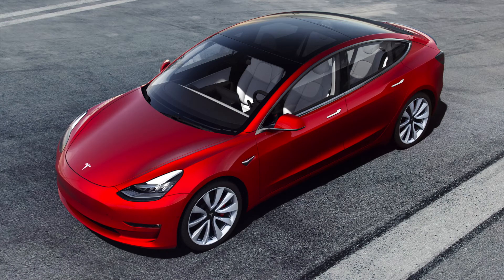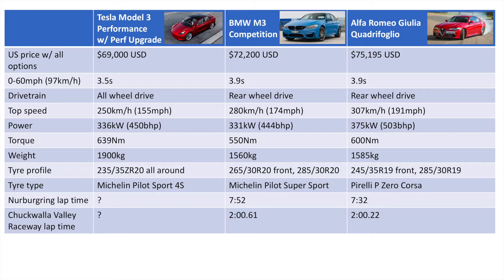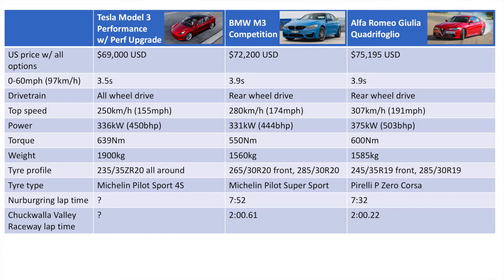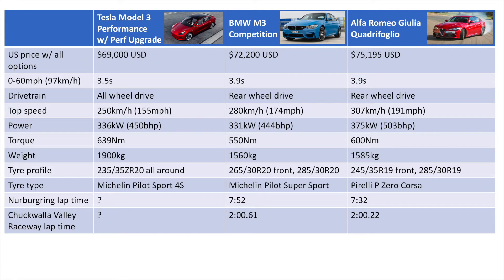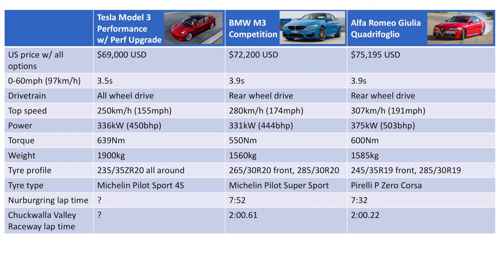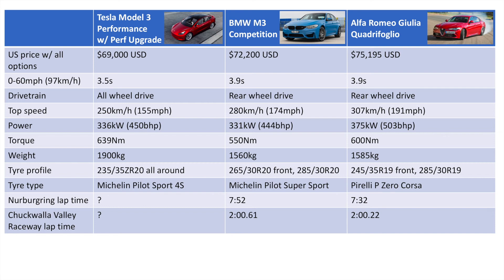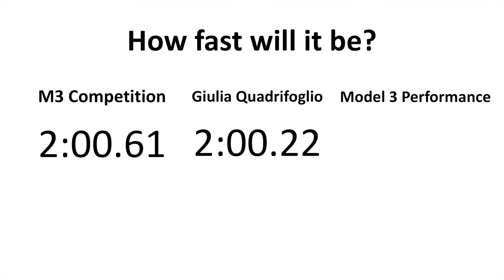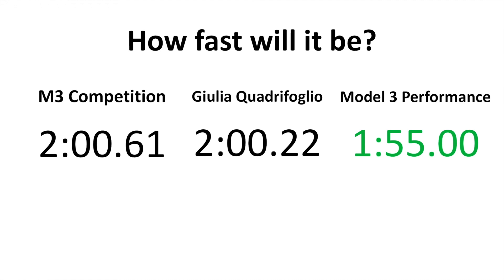Tesla Model 3 Performance vs Rivals: Which is Fastest On Track?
When Elon Musk announced the performance version of the compact Tesla Model 3, he boldly claimed it will beat anything in its class on track. Is that true, or is it just a PR stunt? In this video, we find out.